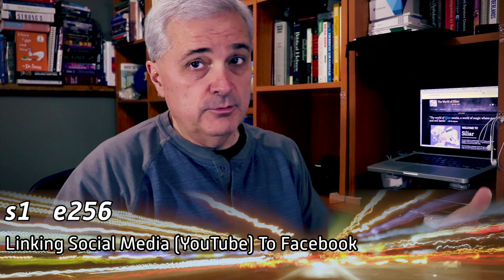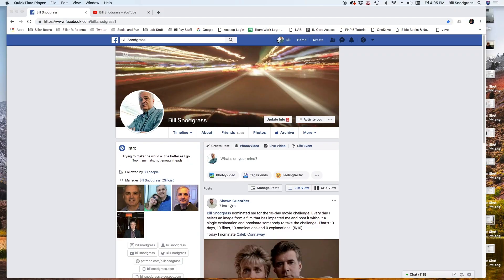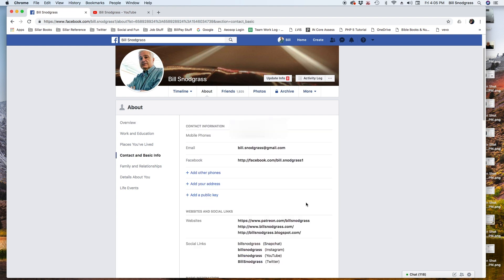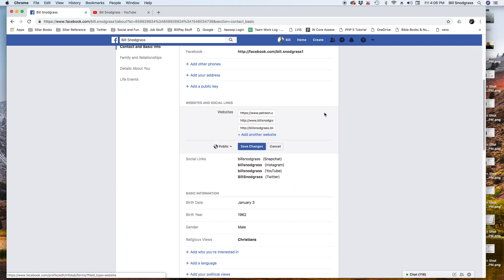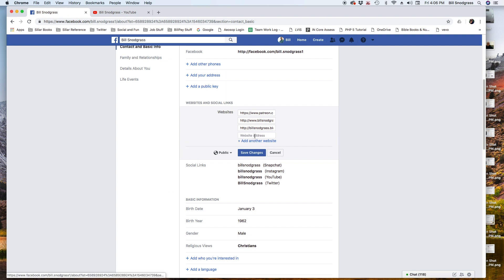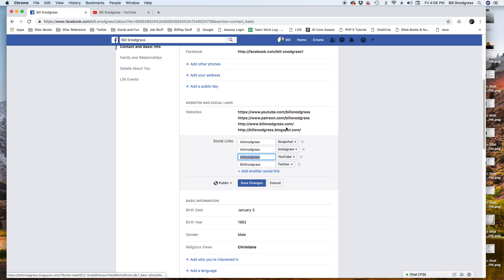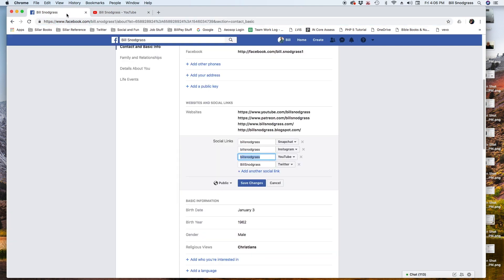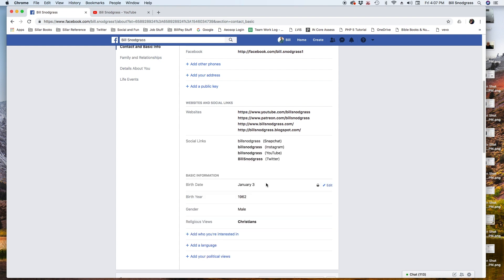Linking Social Media (YouTube) To Facebook - s1e256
Linking your social media sites is a great way to get cross traffic from one to the other. Many people find the linking mechanism on Facebook to be confusing and end up with 4O4 errors because they don't get the right format for their link into the right place. This tutorial shows how to get it right.

I consider my Mavic Air a Camera, too

We can dream, can't we?
Canon 1DX Mark II

FLASHES
Newer version

I have this (270EX II)

AUDIO

Mics:

TAKSTAR SGC-589
Furry Windscreen Muff

Comica CVM-V30 Lite

MISC.

Drone Accessories
Mavic Air ND Filter Set
Mavic Air Case

Camera Bag 1
Camera Bag 2
Camera Bag 3*
Camera Bag 4
*This is my favorite bag, ever, but it's too small for my current needs.

iPhone Gimbal
-- (DJI Osmo Mobile)
-- Newer model - DJI Osmo Mobile 2

77 mm Variable Density ND Filter (broke this one)
77 mm Variable Density ND Filter
77 mm Lens Cap
Tiffen 77mm Circular Polarizer

37mm iPhone filter set (including variable ND)
Hand strap from Case Logic
Camera Stabilizer Hand Grip
Joby 3K Gorilla Pod
Clamp thing that holds any phone camera

"The Sunset" - Bill Ferngren